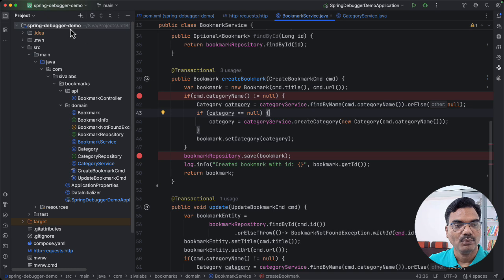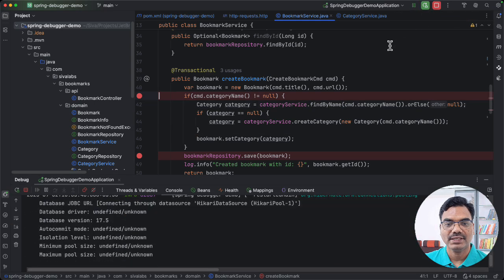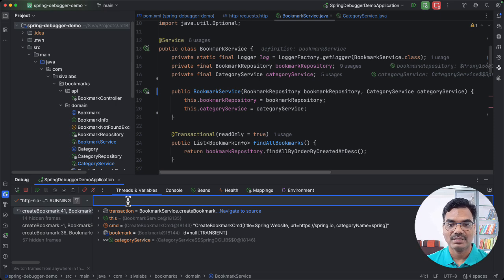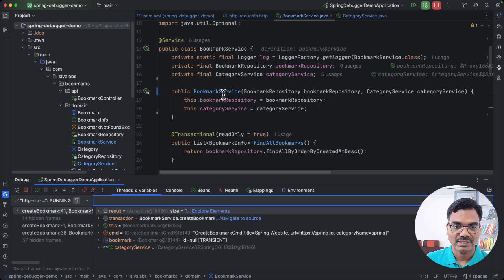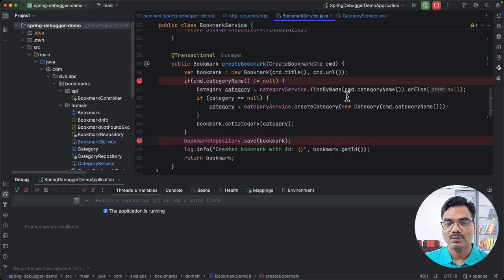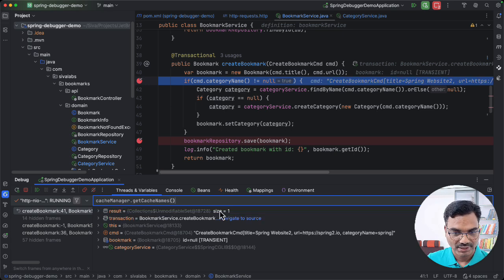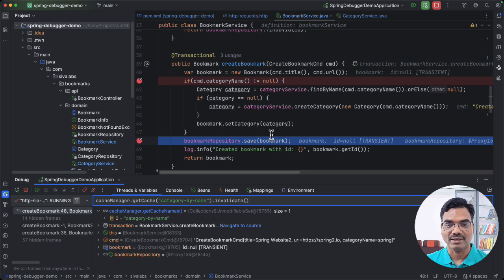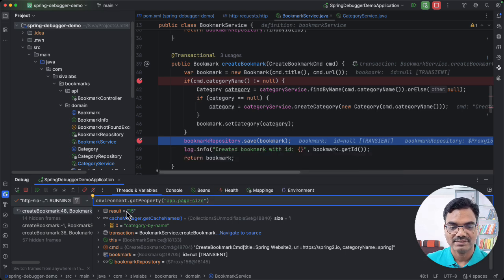Spring Debugger: ApplicationContext At Your Finger Tips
IntelliJ IDEA has very good support for debugging Java applications.
But while debugging an application, if we have framework-specific additional debugging capabilities that would be a great help.

Spring Debugger plugin is created to make it easy to debug Spring Boot applications.
With Spring Debugger plugin, you have the whole Spring ApplicationContext at your finger tips.

In this video, we will explore how to use Spring Debugger:
• To access any of your Spring beans even if they are not in the current debug session scope
• To access Spring framework components like CacheManager
• To interact with JPA EntityManager, explore application configuration values, etc.